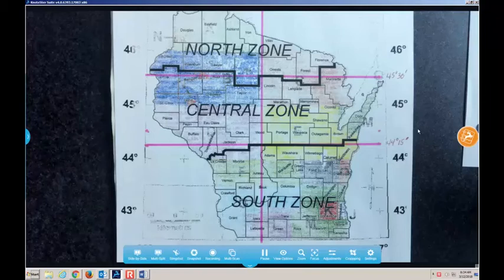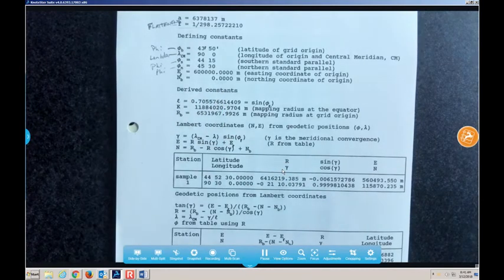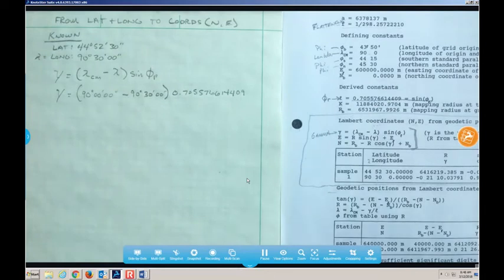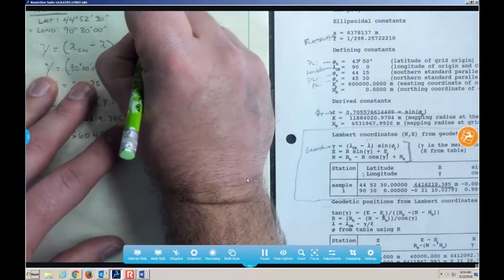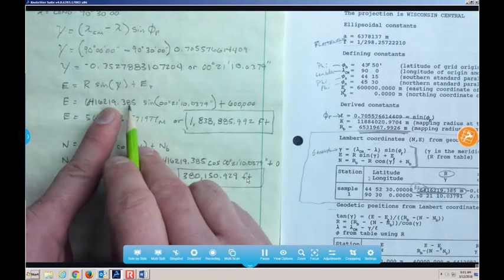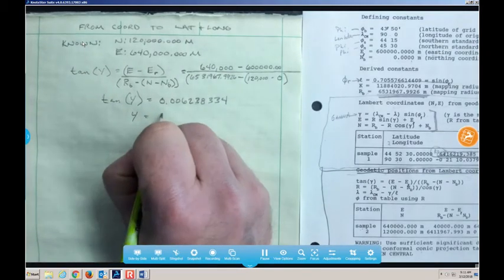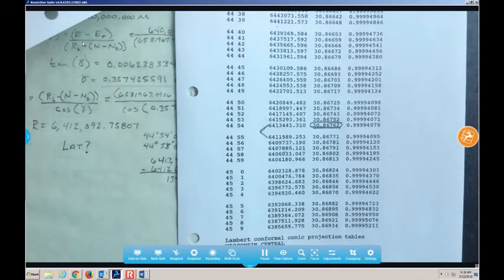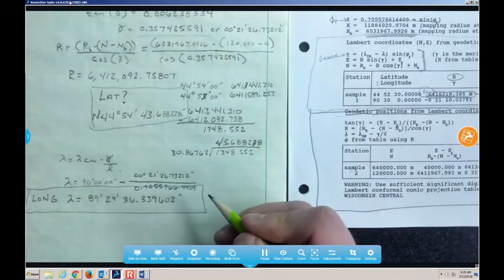Latitude and Longitude to State Plane Coordinates and Back